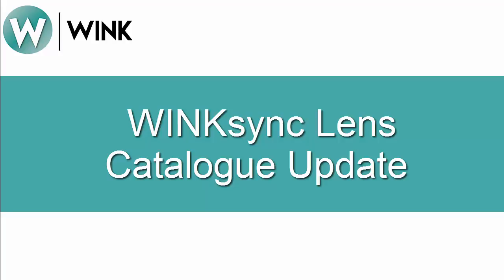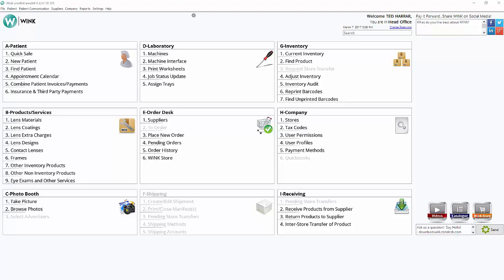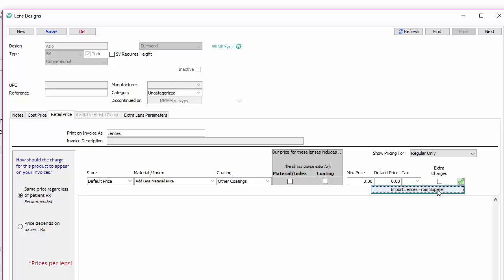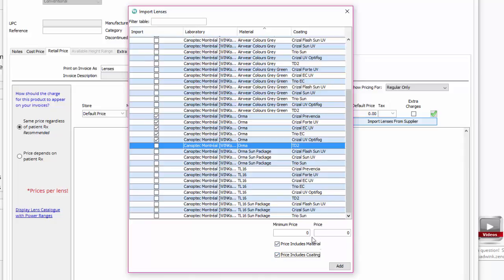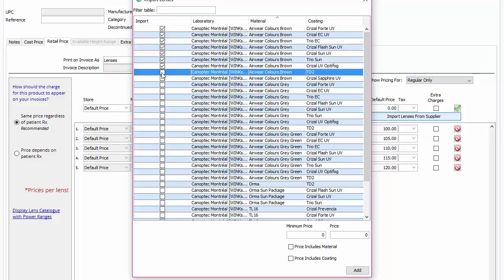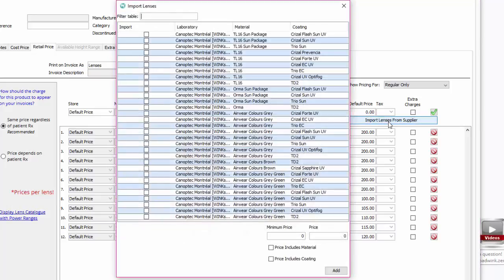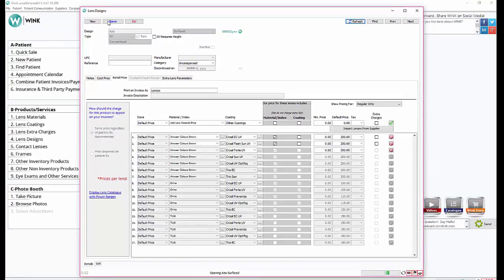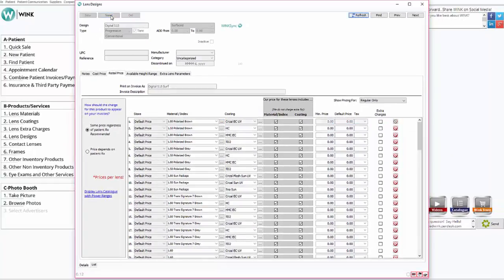WINK: WINKsync Lens Catalogue Update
Free Practice Management Software for Opticians and Optometrists.

This video demonstrates how to update your WINKsynced lens catalogue in WINK when your lab makes changes to their catalogue.